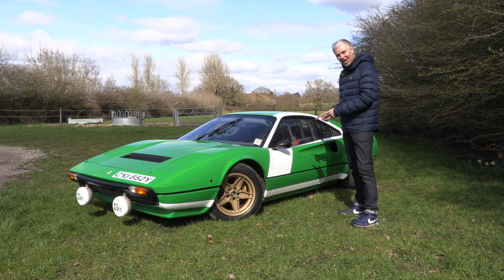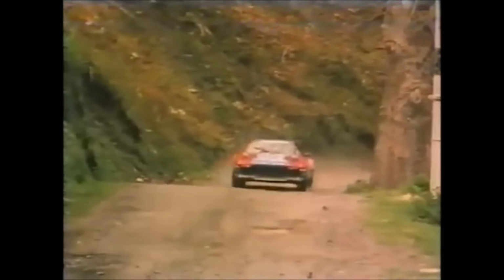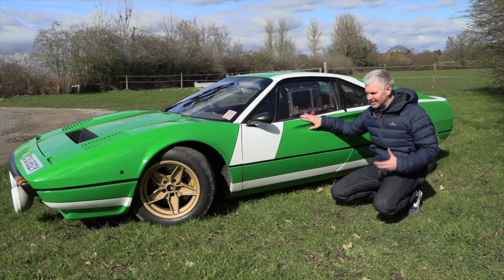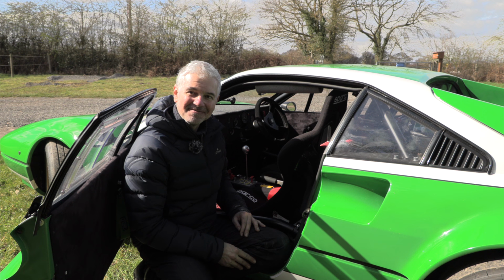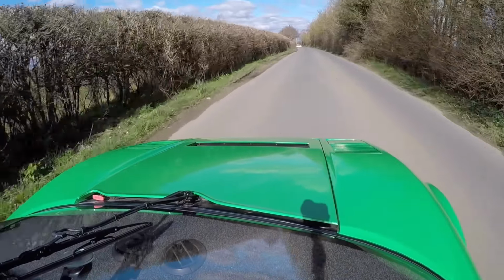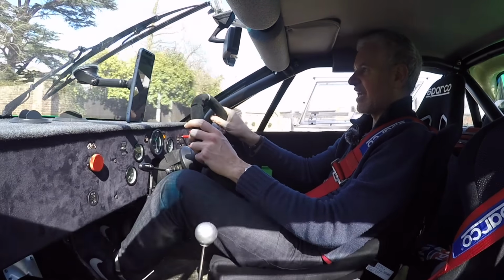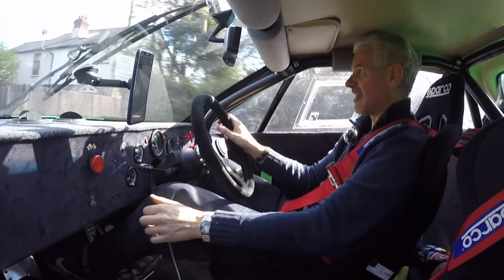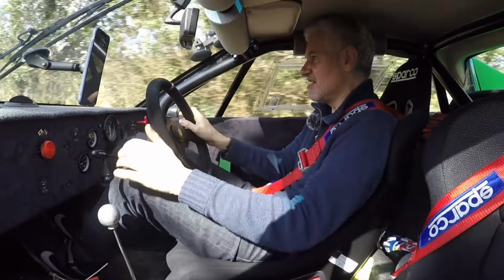Driving The Ferrari Rally Car You Didn't Know About! Michelotto Ferrari 308 Group 4 hot rod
Got a chance to drive this amazing Ferrari 308 Michelotto Group 4 replica. It has a 328 4 valve engine with 355 Heads. Owned by QV in Windsor.. thank you so much Phil for letting me drive it!!